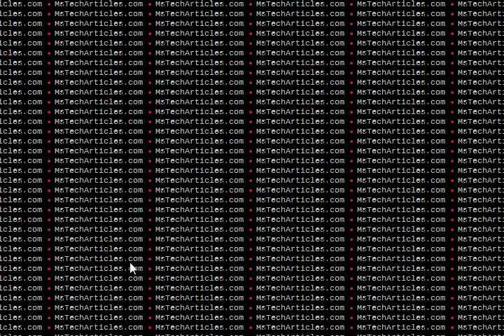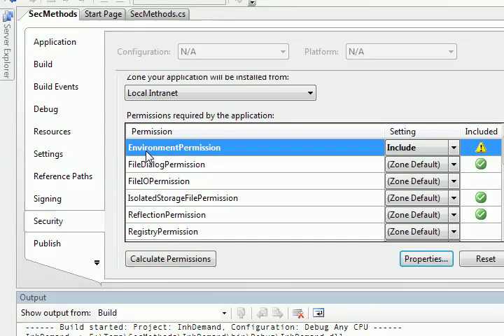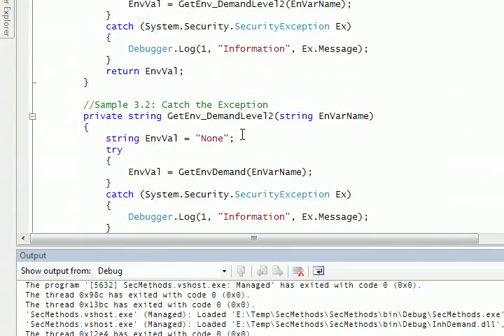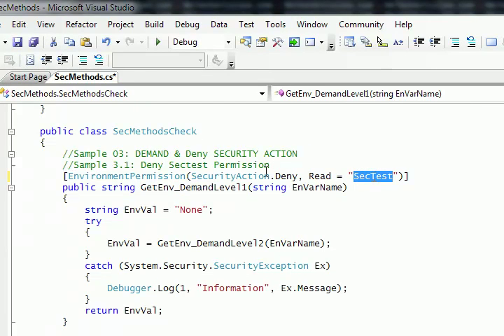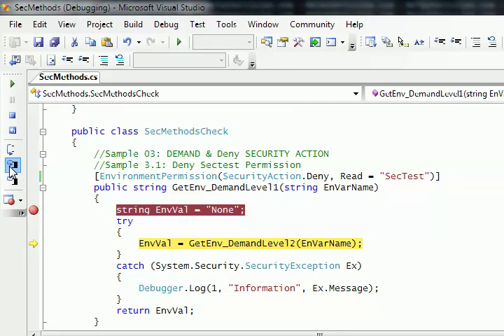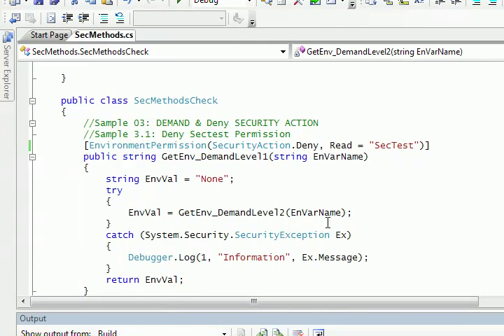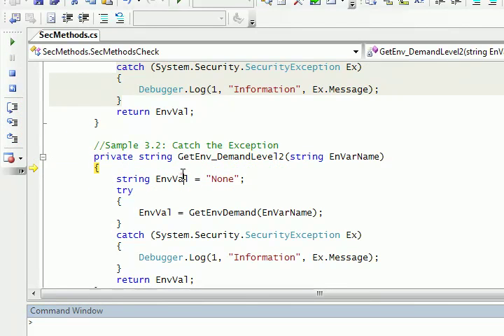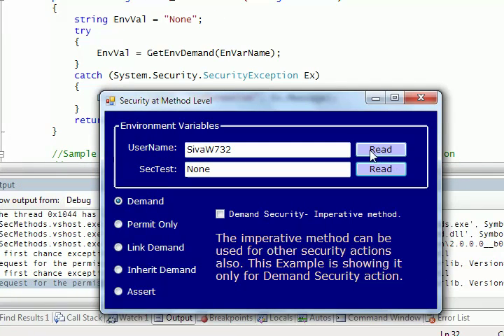01 CAS Demand Action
This video explains demand security action on a method through declarative method.